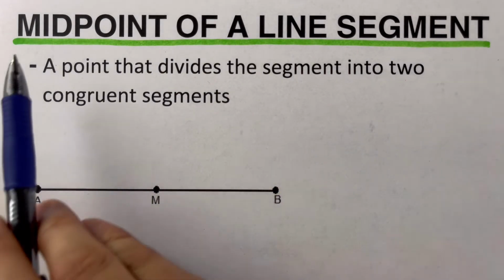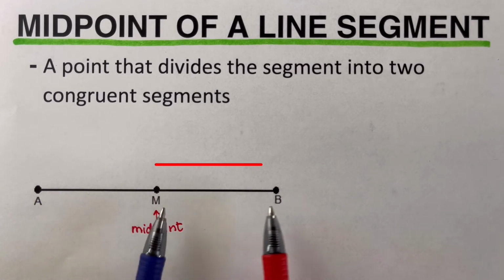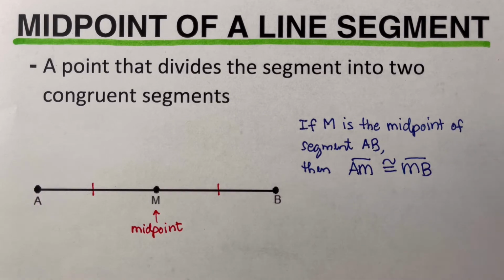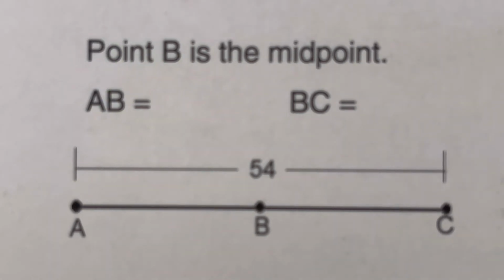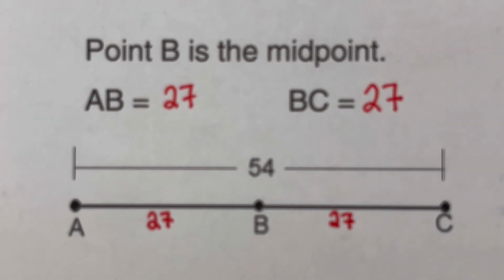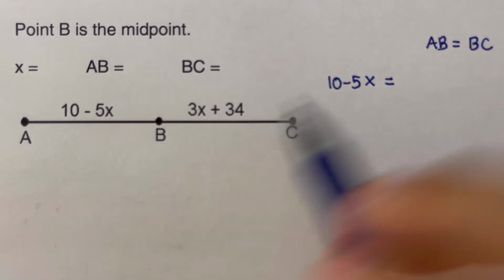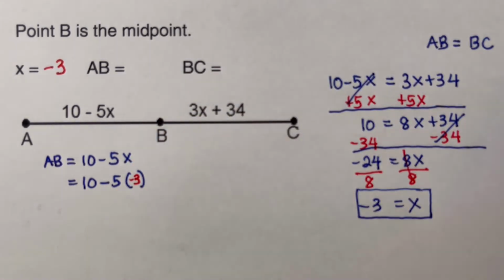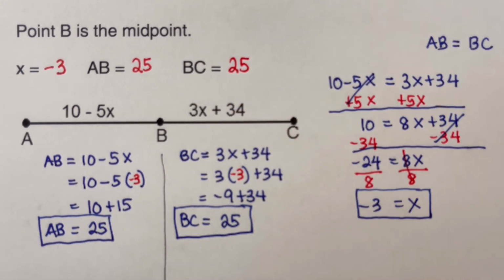Midpoint of a Line Segment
This video will show the definition of midpoint and will show step-by-step methods in solving problems involving the midpoint of a line segment.